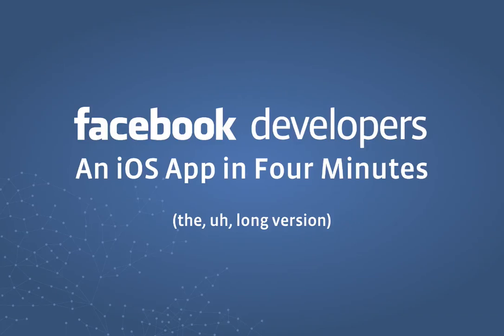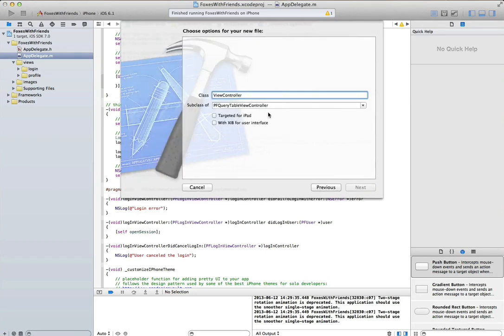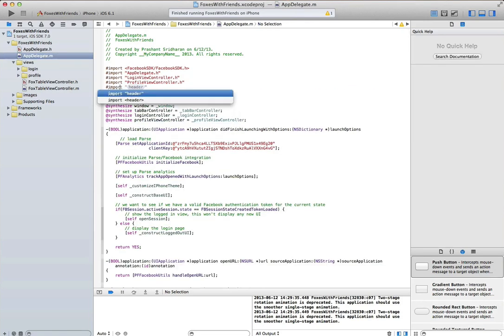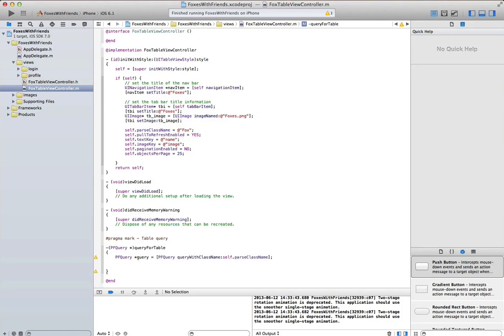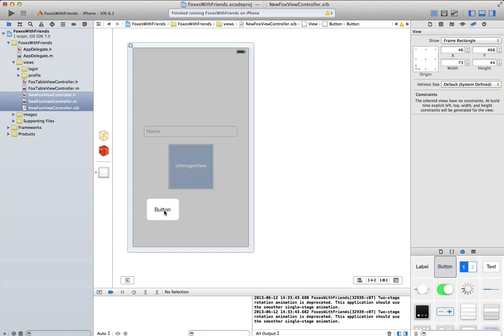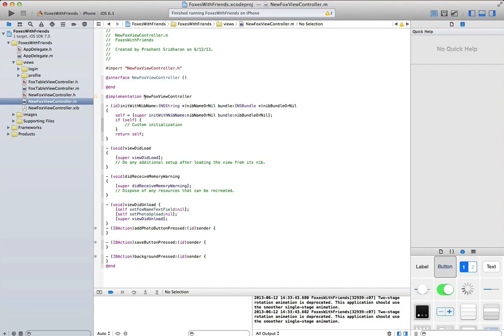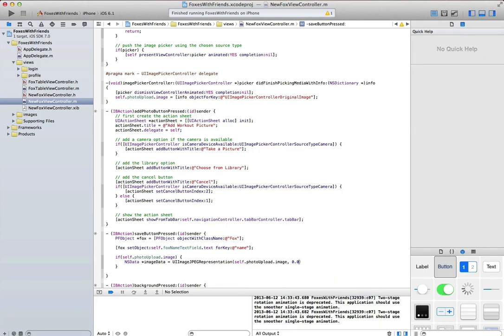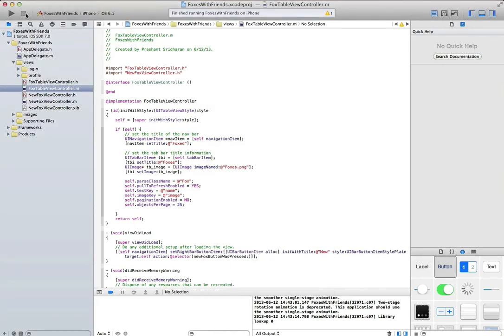Create a Social iOS App in Four Minutes (the Director's Cut)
Learn how to build an app with Facebook and Parse.

This is the long, uncut version of "Create an App in Four Minutes" (complete with typos).

for more information on building awesome social apps.